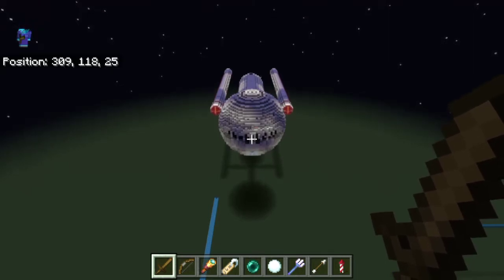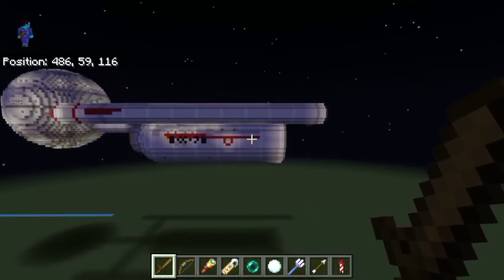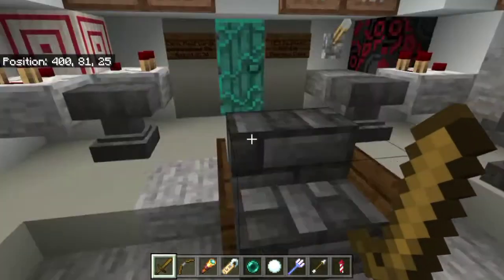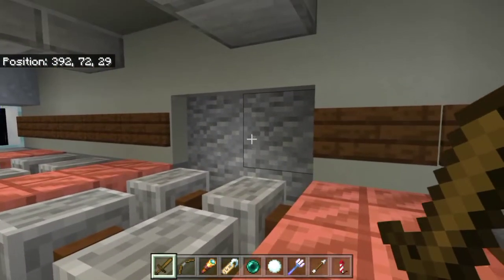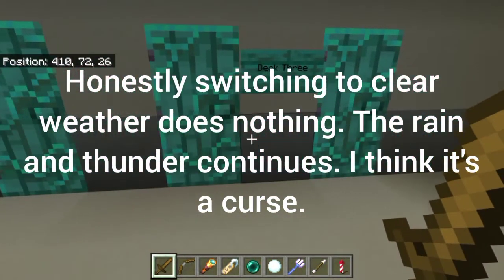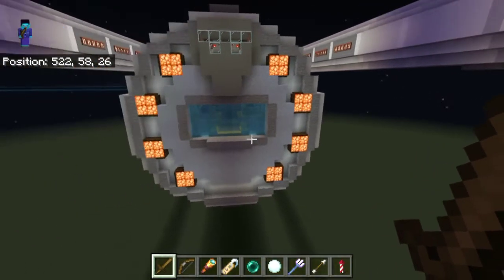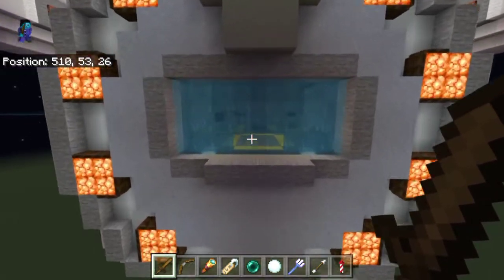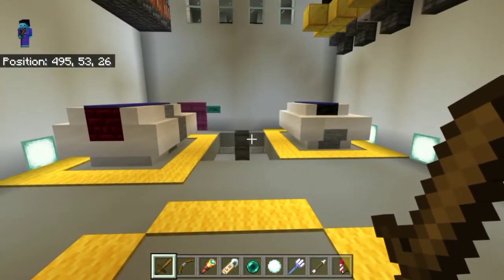Daedalus class star trek ship in Minecraft. 1:1 scale with interior. Tour.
A tour of my Daedalus ass starship that I built over the last few months in Minecraft bedrock.